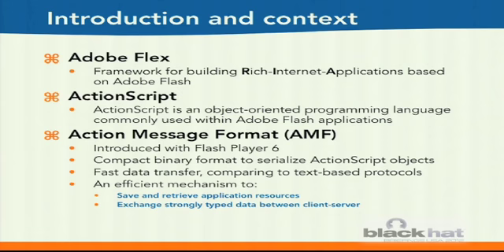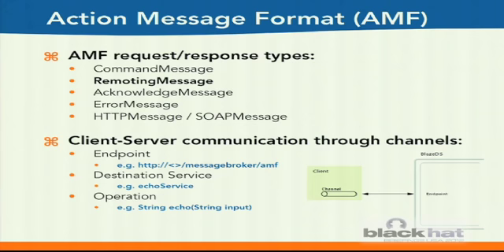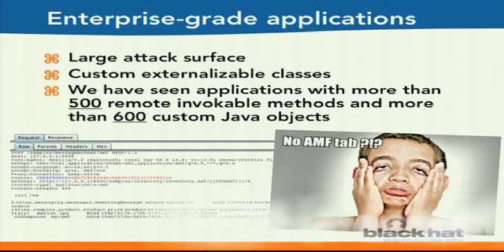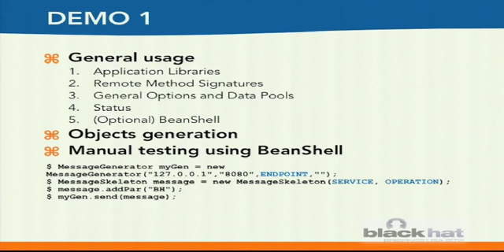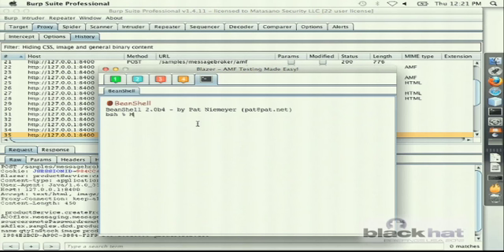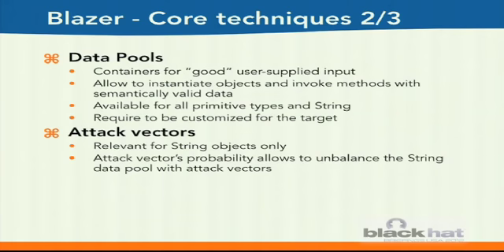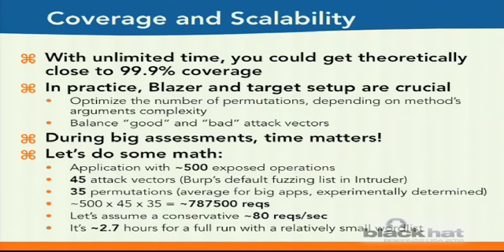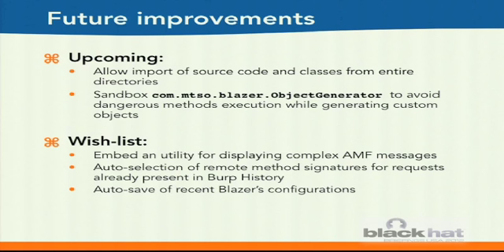Black Hat USA 2012 - AMF Testing Made Easy!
By: Luca Carettoni

Since its introduction in 2002, Action Message Format (AMF) has attracted the interest of developers and bug-hunters. Techniques and extensions for traditional web security tools have been developed to support this binary protocol. In spite of that, bug hunting on AMF-based applications is still a manual and time-consuming activity. Moreover, several new features of the latest specification, such as externalizable objects and variable length encoding schemes, limit the existing tools. During this talk, I will introduce a new testing approach and toolchain, reshaping the concept of AMF fuzzing. Our automated gray-box testing technique allows security researchers to build custom AMF messages, dynamically generating objects from method signatures. The approach has been implemented in a Burp Suite plugin named Blazer. This tool consents to improve the coverage and the effectiveness of fuzzing efforts targeting complex applications. Real-world vulnerabilities discovered using Blazer will be presented as well as a generic methodology to make AMF testing easier and more robust. Adobe BlazeDS, a well-known Java remoting technology, will be used as our server-side reference implementation.